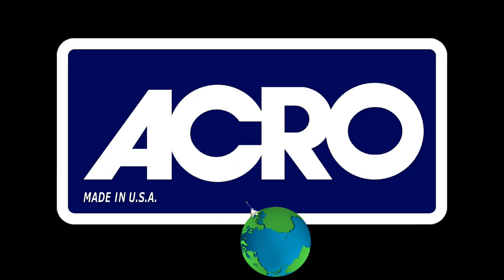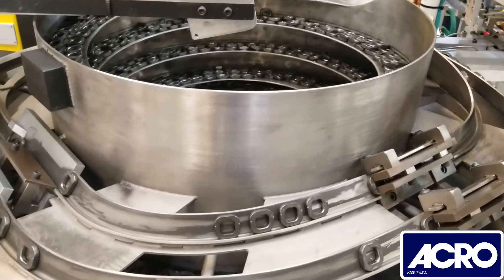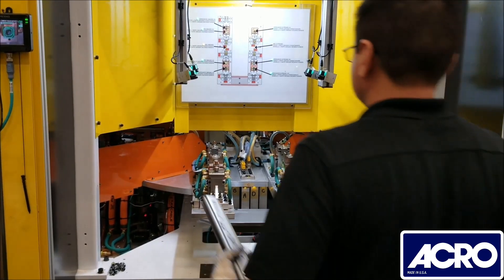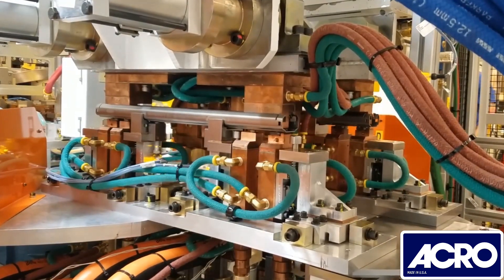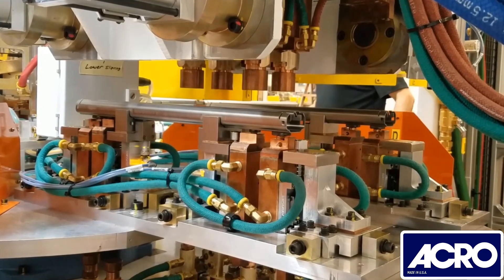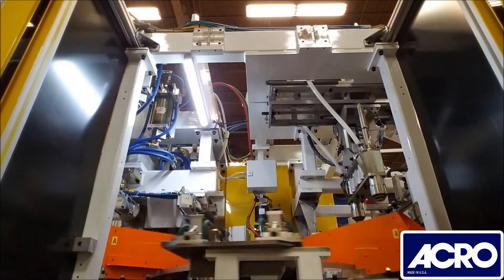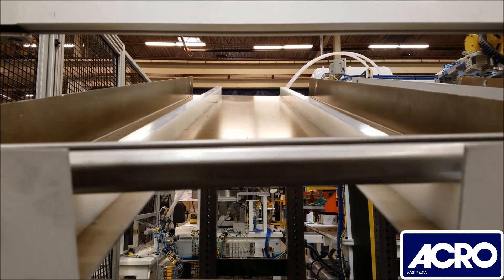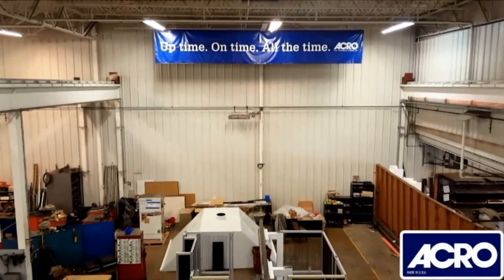ACRO Dial Welder for Automotive Seat Rails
Follow along with ACRO's process of using dial welders and automation in an automotive seat rail application.

Industry: Automotive